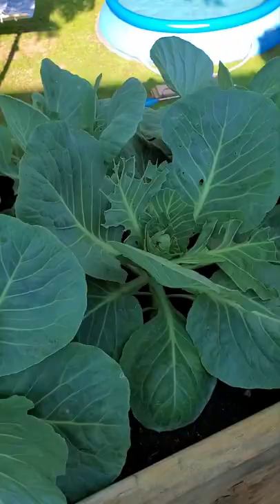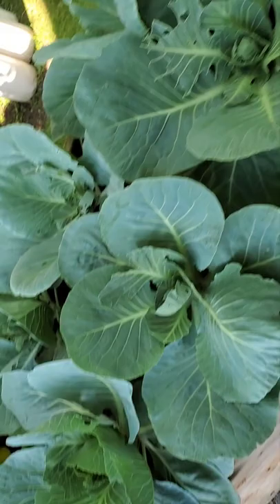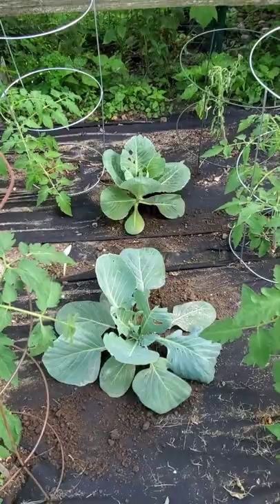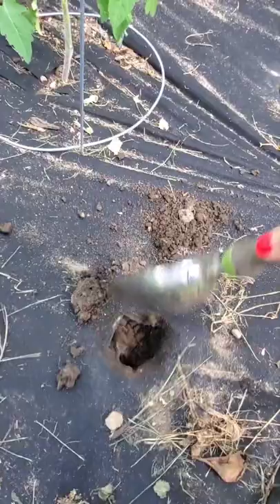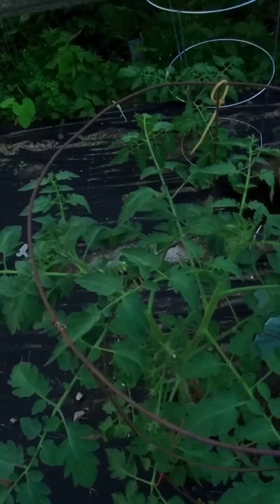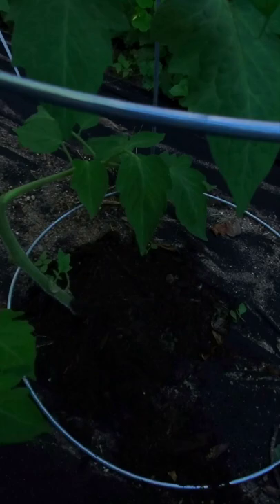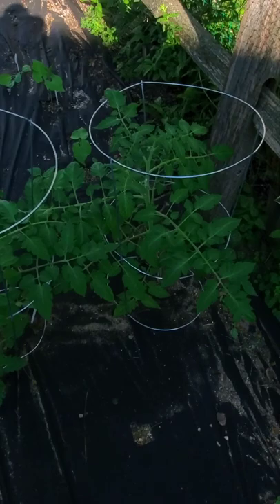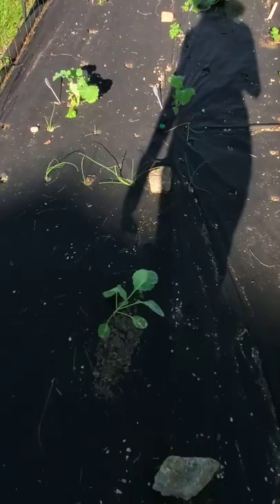July 12, 2022 Tranplanting Cabbage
Cabbage worms have taken over my cabbage. Come along and help me transfer my cabbage to another garden.